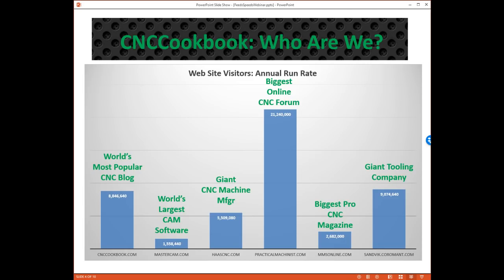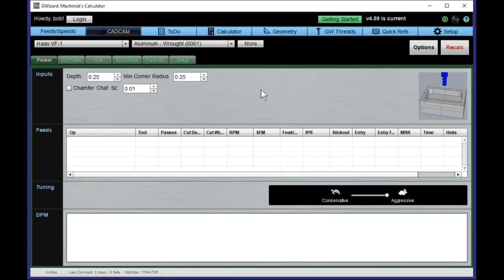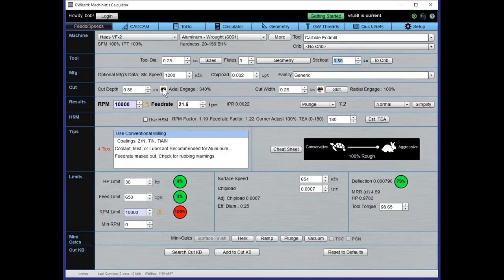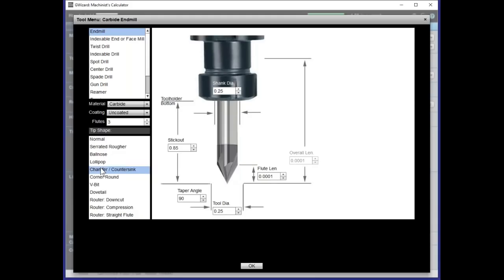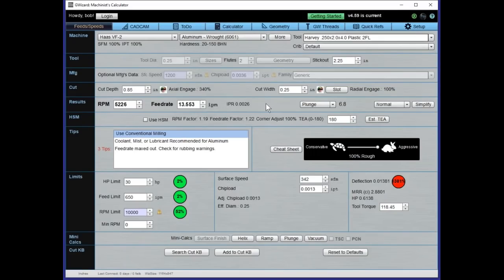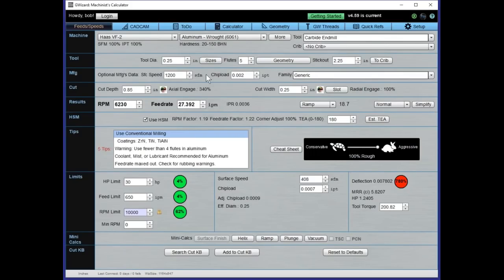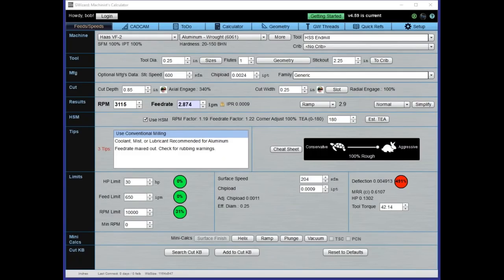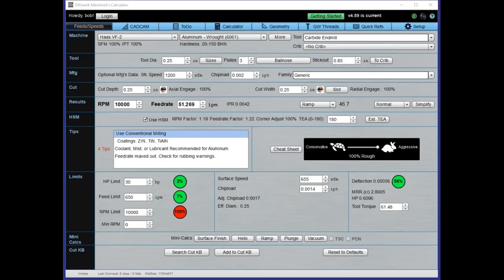Feeds and Speeds Webinar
In-depth webinar on Feeds & Speeds, G-Wizard, and CNCCookbook's history.